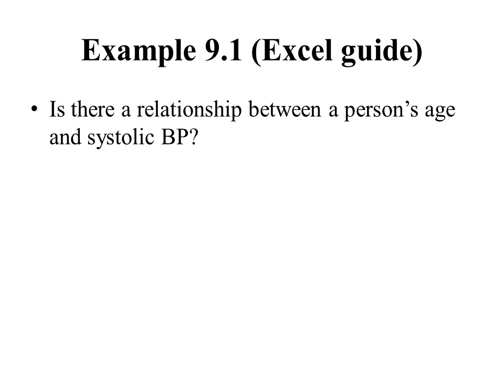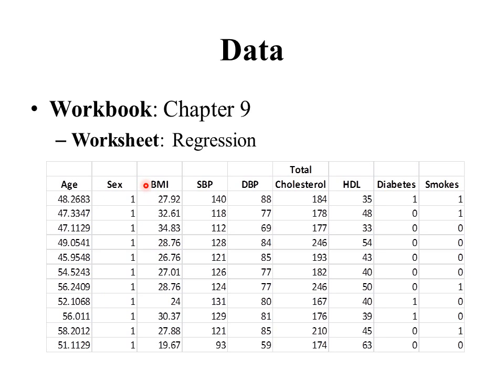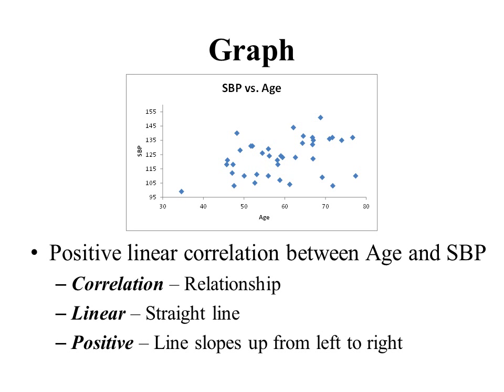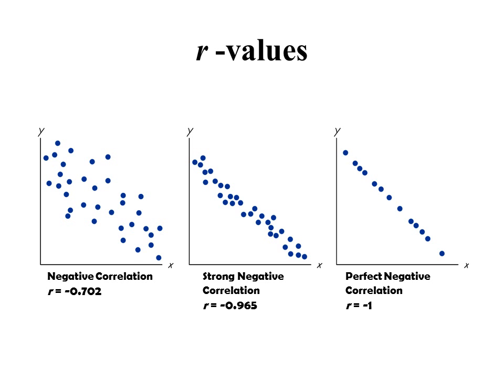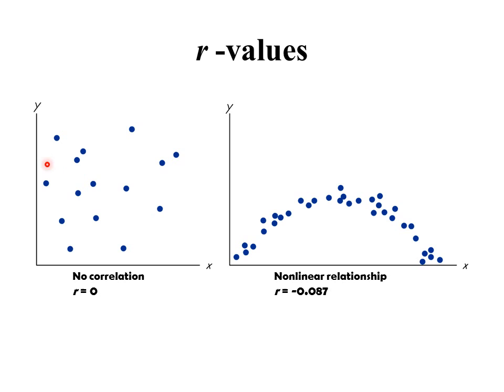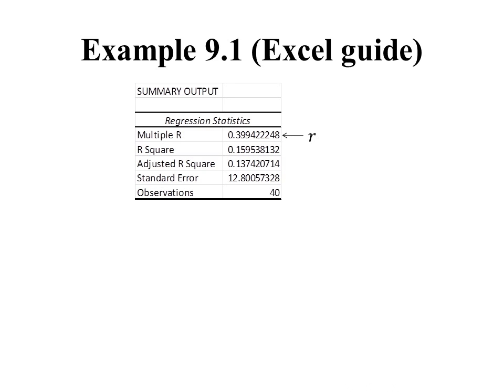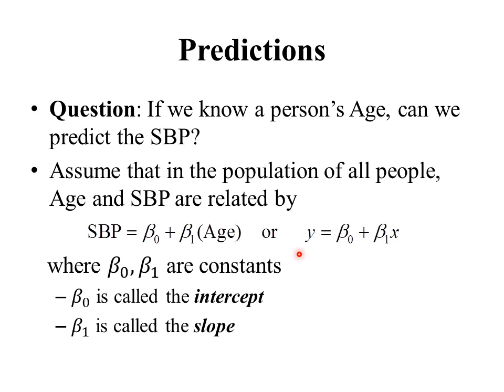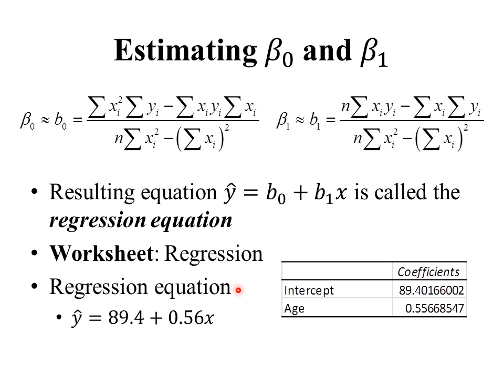Chapter 9b1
Chapter 9b1 lesson for MPH 505 Biostats